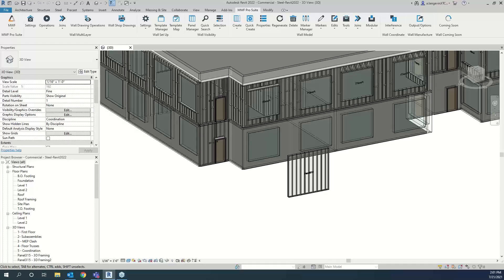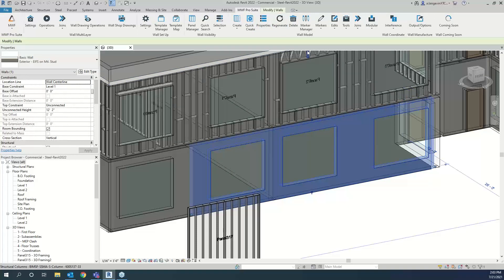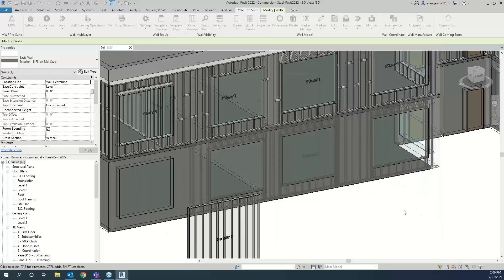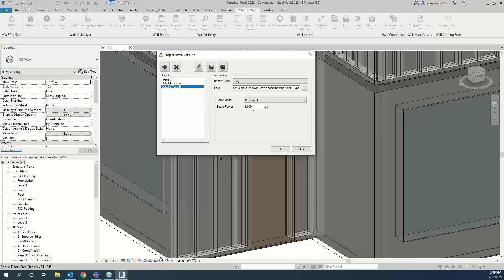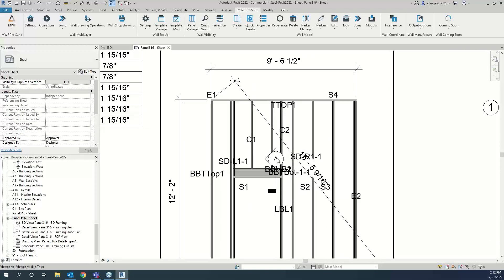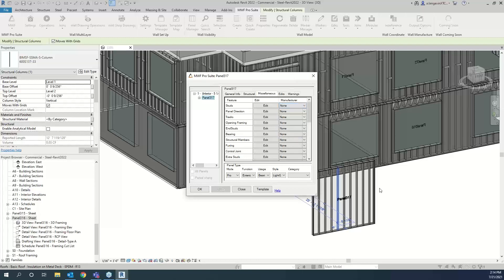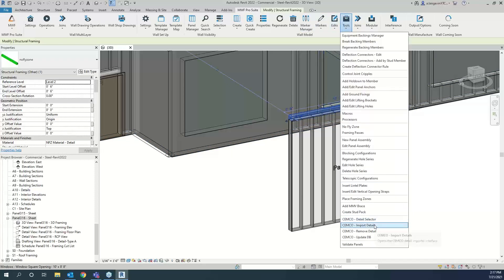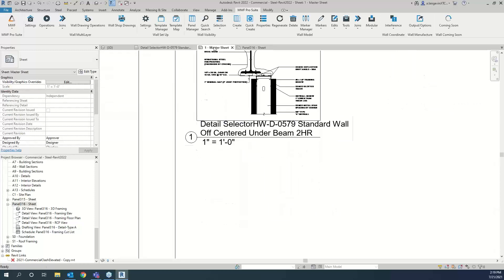Applying Detailed Callouts for Bearing Beam Headers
In this webinar we walk users through how to apply detailed callouts for bearing beam headers in MWF.